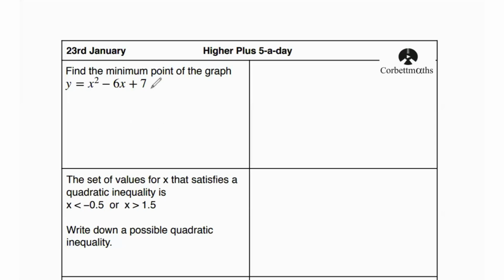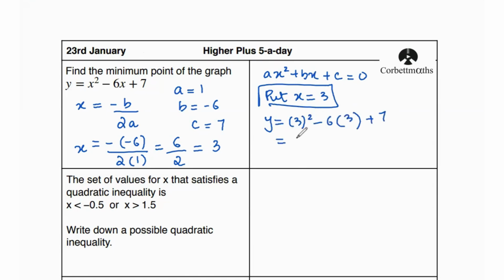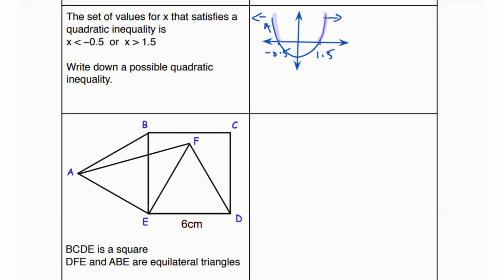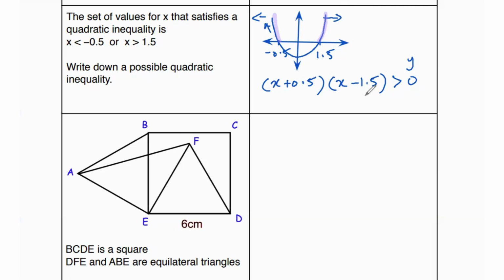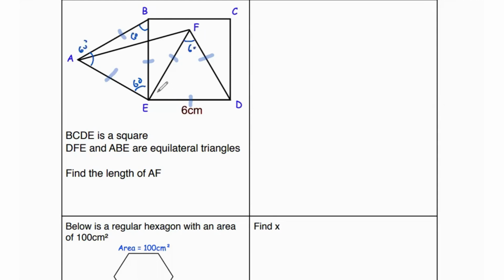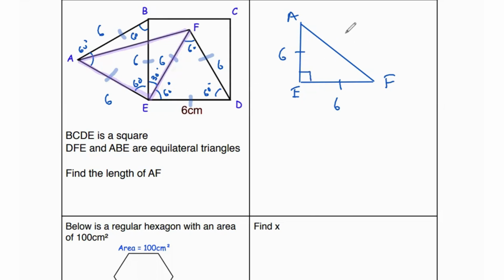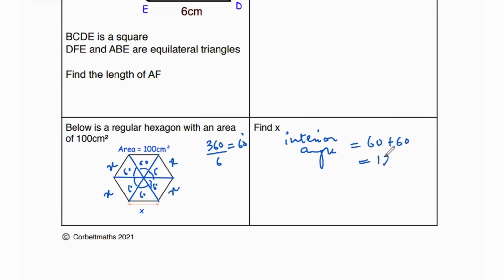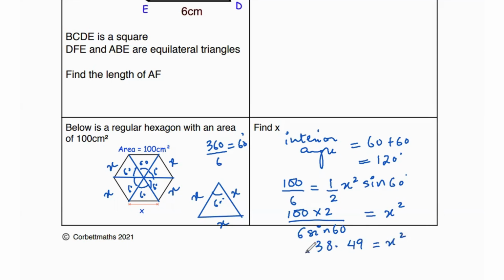Day 23: Revise GCSE Maths Edexcel Higher Plus (5 QUESTIONS A DAY FOR GRADE 9)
Time Stamps:
00:00 Intro
00:05 Q1 - Minimum Point of a Quadratic Curve - Algebra
01:48 Q2 - Quadratic Inequality - Algebra
04:50 Q3 - Trigonometry - Geometry
07:23 Q4 - Trigonometry - Geometry

Stick around and follow for 5-a-day for an extensive GCSE higher maths revision and ace your exams!